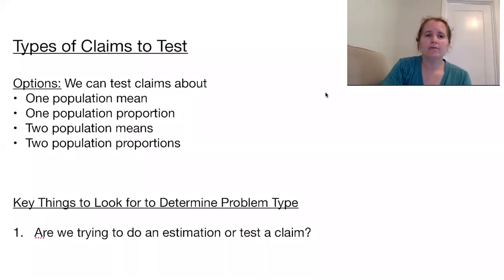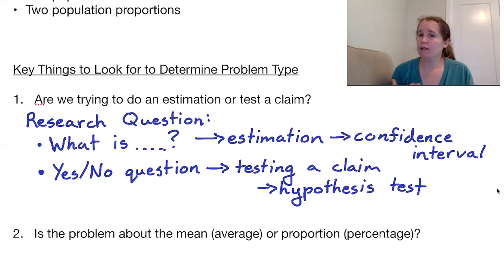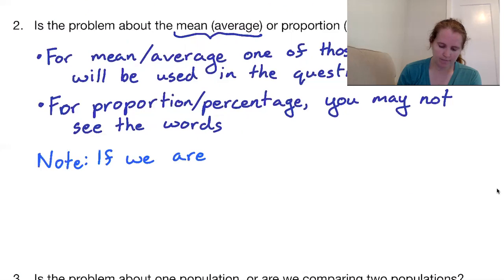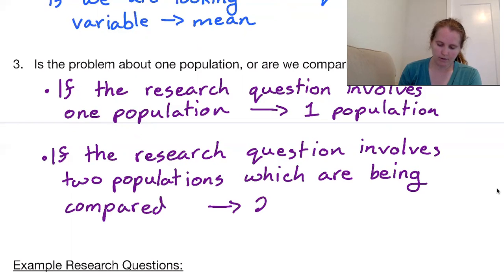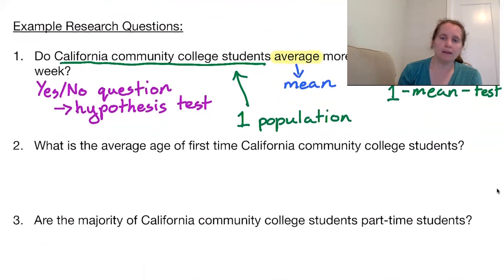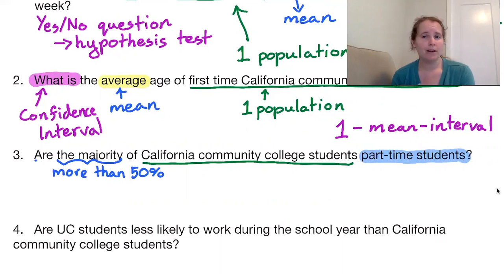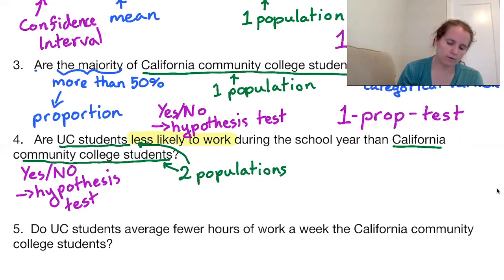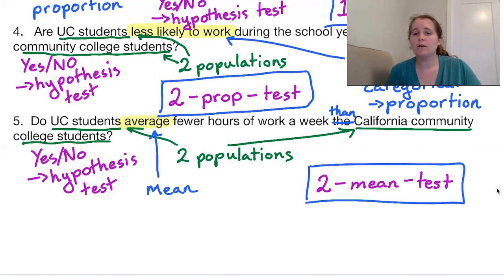Module 20: Types of Claims to Test